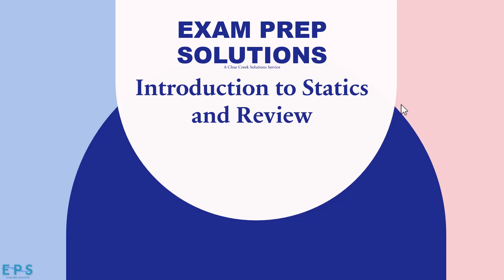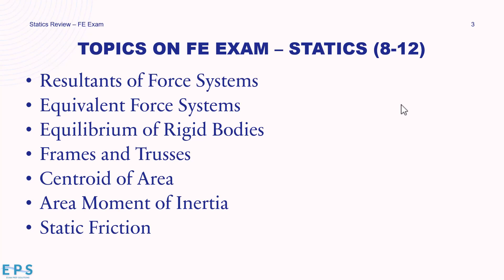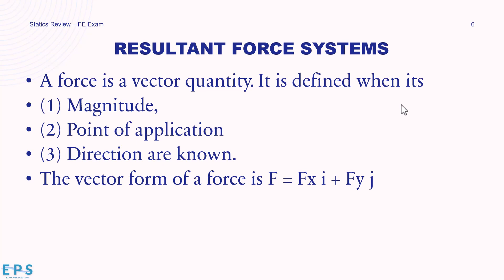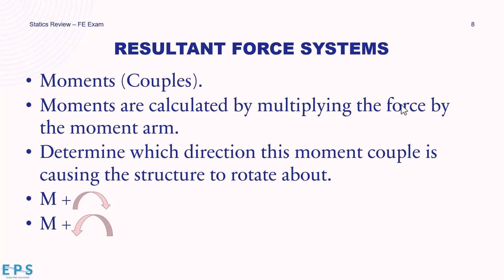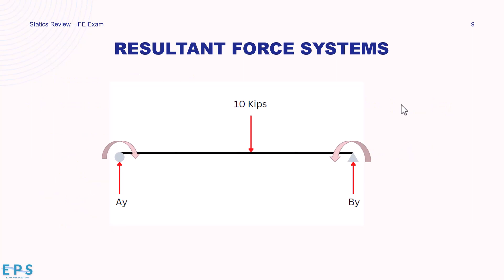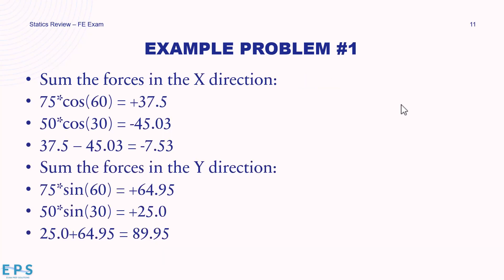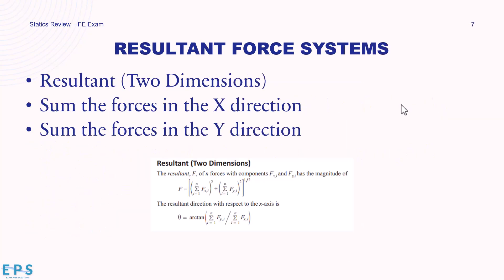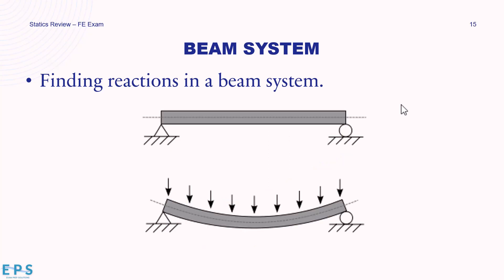STATICS BASICS REVIEW | Learn Statics for the FE Exam